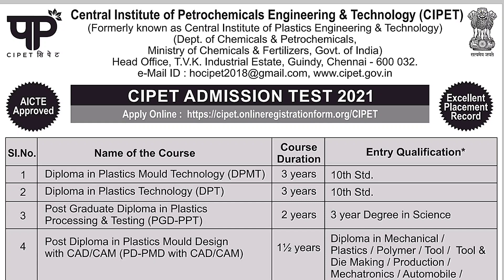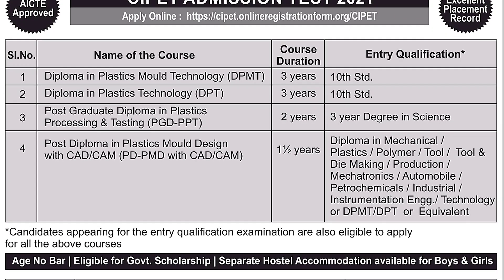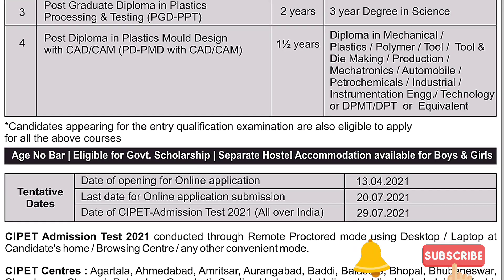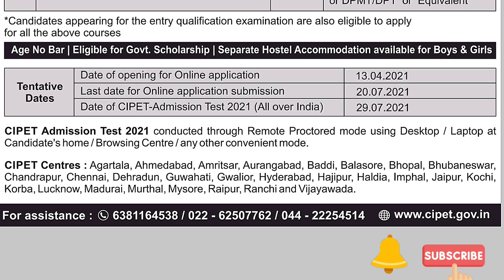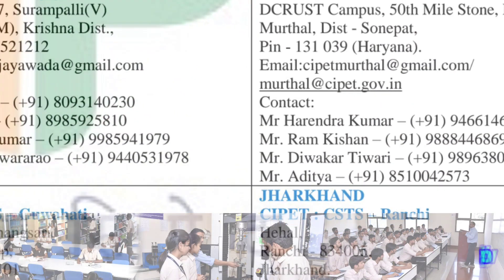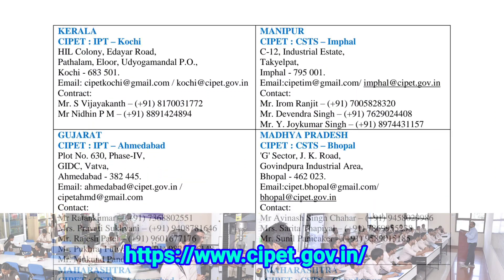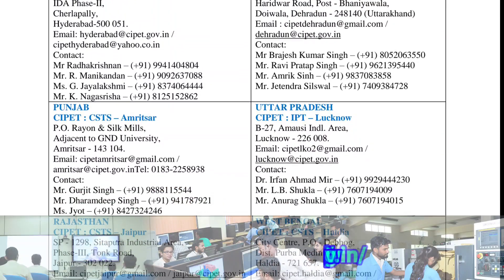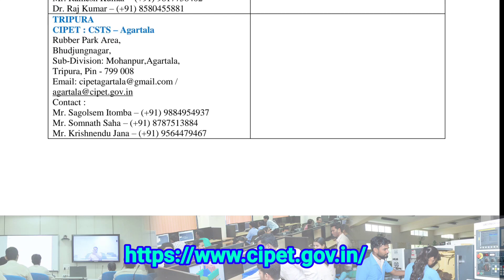CIPET ADMISSION TEST 2021#DPT#PGDPT#DPMT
Diploma Admission 2021
CIPET CSTS Hajipur Lateral Entry Course Offered

Diploma in Plastics Technology (DPT)

Diploma in Plastics Mould Technology (DPMT)

Eligibility:
DPT: 12th with Physics, Chemistry & Maths or H.Sc. Vocational Pass with Physics, Chemistry & Maths

DPMT: 10th std. +2 years ITI with Trades General Machinist Draughtsman/ Mechanical Fitting/ Plastics/ Polymer/ Chemical Technology.

How to Apply: Applicants can apply Online only

Last Date: 20th July, 2021

Application Fee
General / OBC Candidates Rs. 500/-
SC/ST Candidates Rs.250/-
For more details, please visit:

ADMISSION TO DIPLOMA LEVEL PROGRAM : CIPET ADMISSION TEST 2021

Submission of online application through the link

For any query related to CIPET Admission Test 2021:
Contact Helpline No.: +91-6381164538 / 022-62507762 / 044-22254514

Last date for closure of JEE Application submission : 20th July 2021

Date of CIPET - Admission Test all over India : 29th July 2021

Examination mode
Considering the Pandemic situation Candidates shall appear for Examination Through Laptop/Desktop from home.

Candidates are strictly advised to read the information brochure carefully available in the Web Portal before filling the online application form.

The official web portal for CIPET Admission Test 2021 is
only for applying. No any other web portal is provided for submission of application into CIPET Admission Test 2021.

CIPET will not be responsible for the candidate applied through any other web portal.